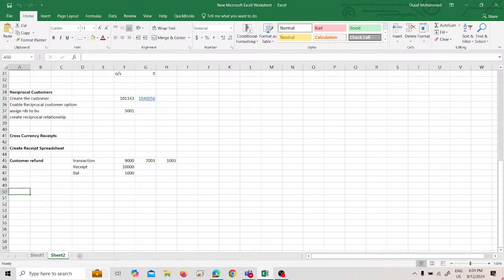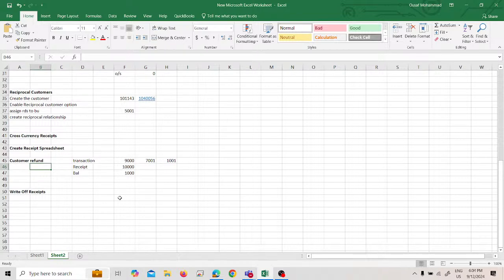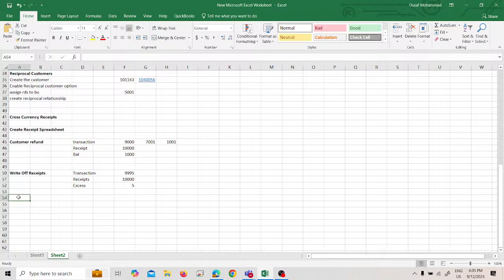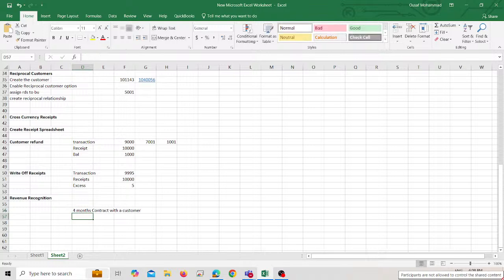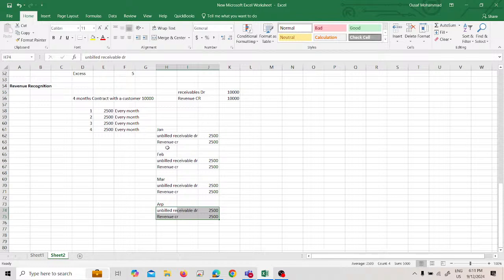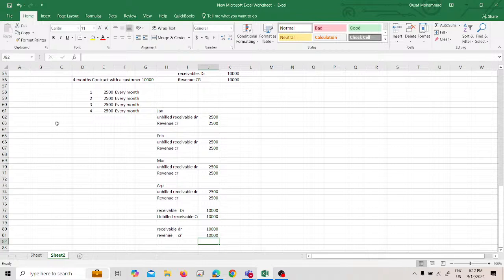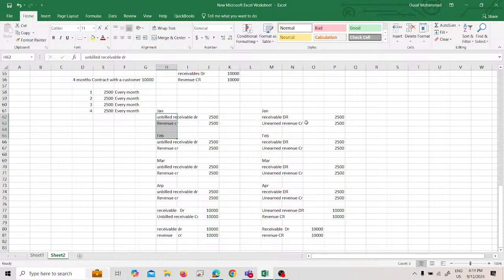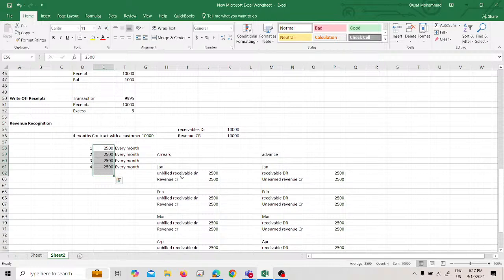Oracle Fusion Financials Live: Navigating Account Receivables & Fixed Assets!